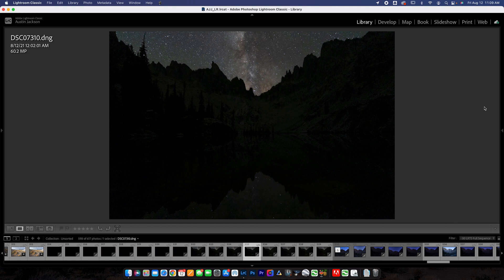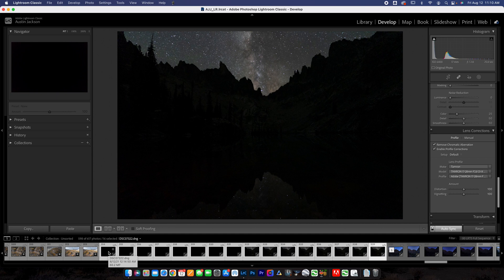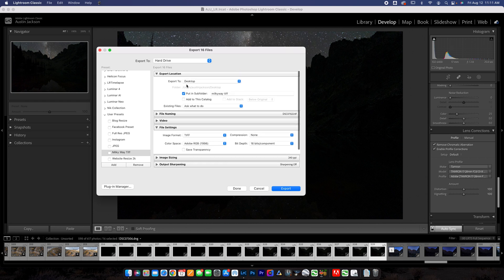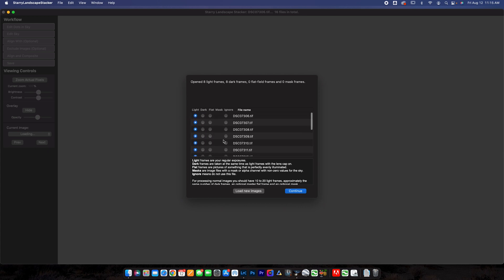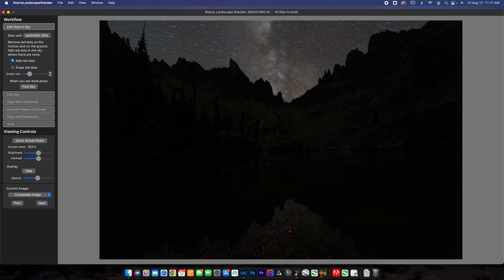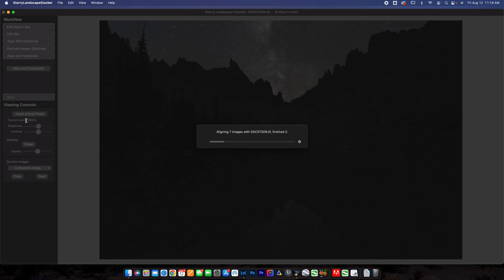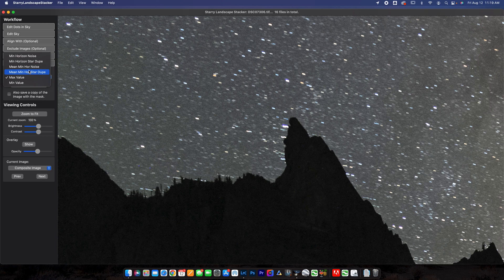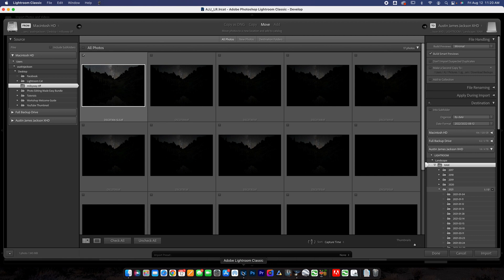Removing Noise from Astrophotography with Starry Landscape Stacker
Noise is a huge problem for astrophotographers, so finding any way to reduce or eliminate noise is very important. Starry Landscape Stacker is a program designed to help reduce as much noise as possible in your RAW files. Using Starry Landscape Stacker requires multiple photos of the same scene, which the software will then stack together, ultimately reducing noise. In this video, you'll learn exactly how to use Starry Landscape Stacker for astrophotography and Milky Way photography.